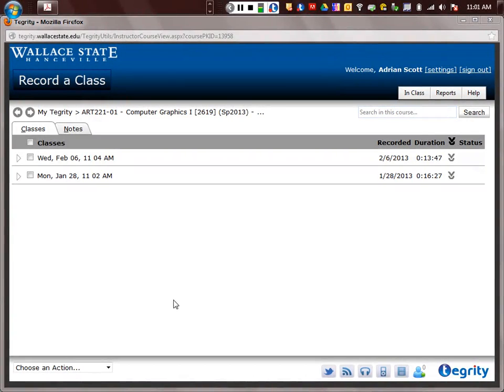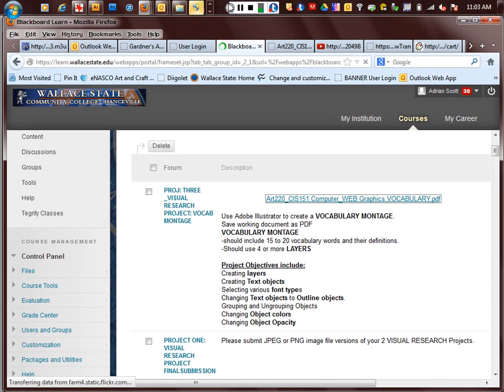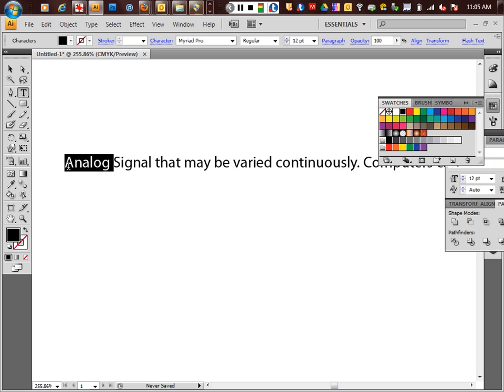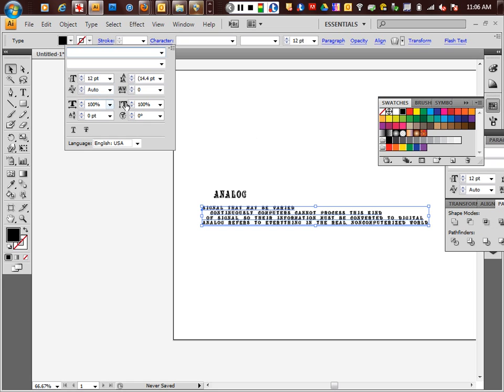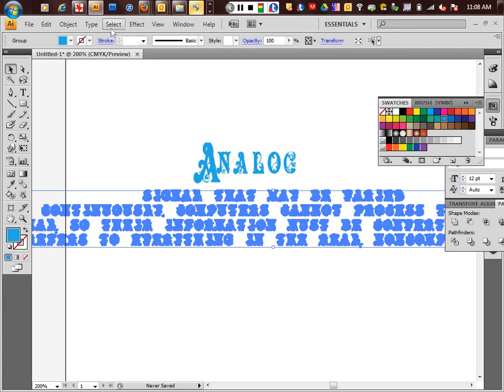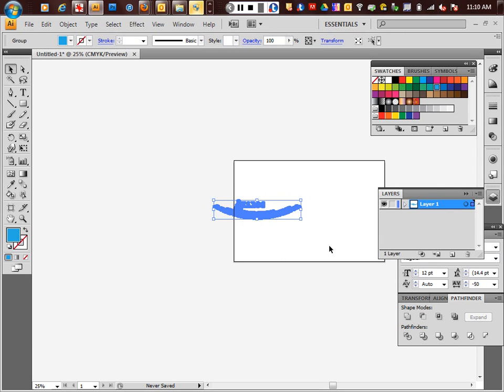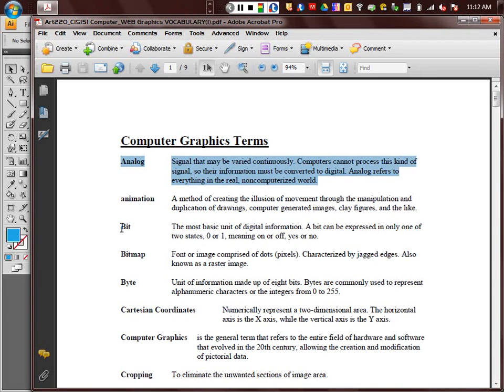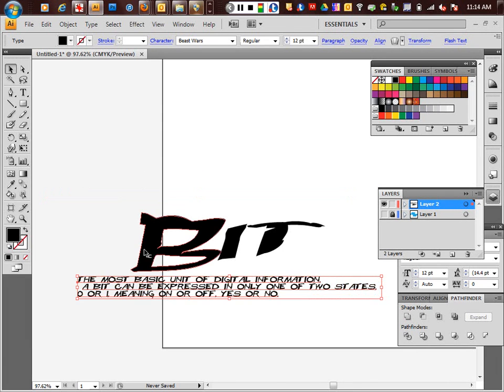VOCABULARY MONTAGE 2